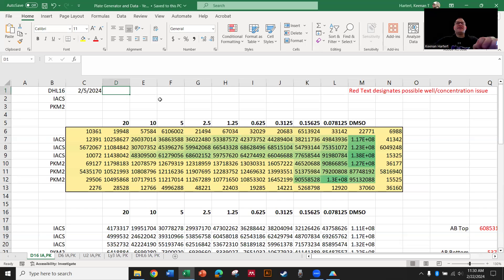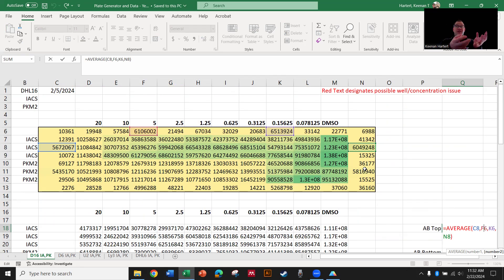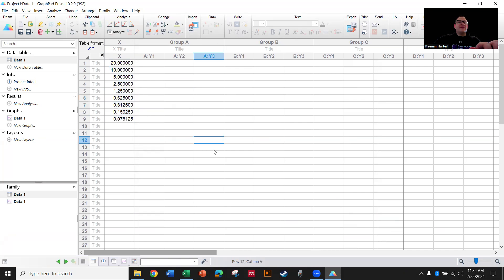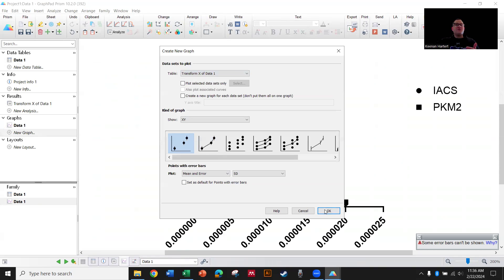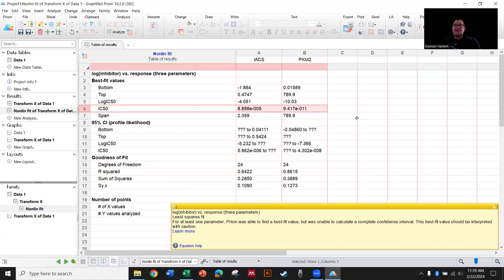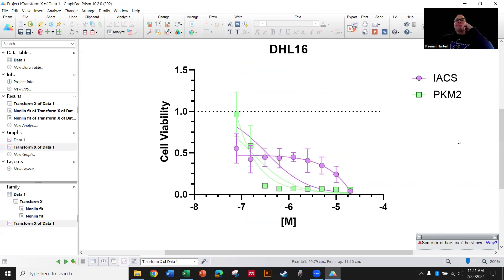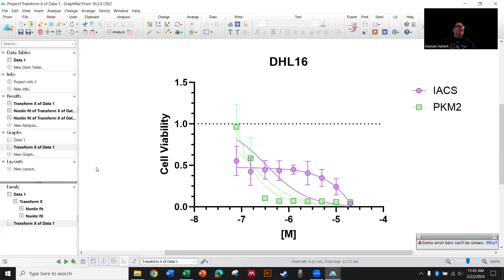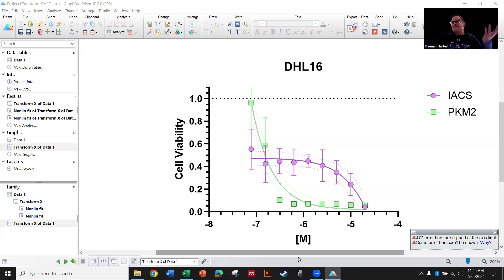How to Make Drug Inhibition Curves in Prism (XY Replicates) - Data Visualization, Bioinformatics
This Baby Data Visualization + Bioinformatics guide details how to make basic drug response curves from 96-well plate viability data. That, and it's a good example for how XY plots with replicate Y values can work.

These videos were designed to guide Minnesota State University undergraduates without any coding.